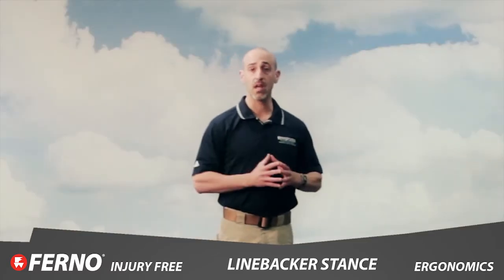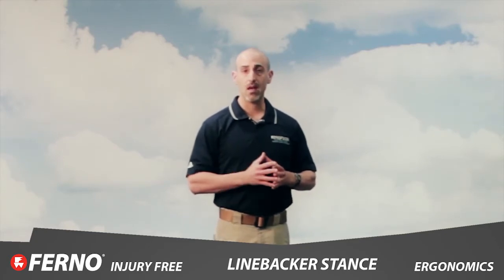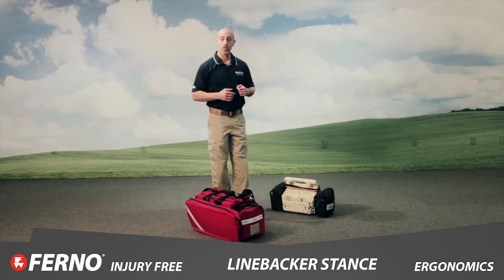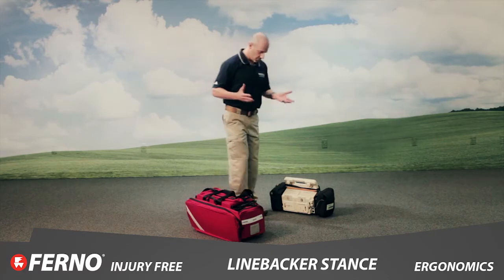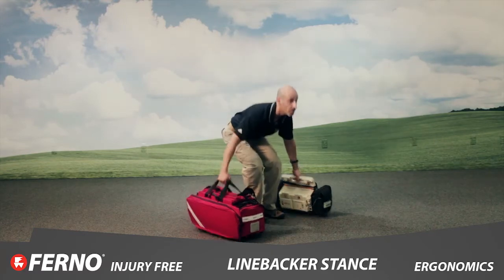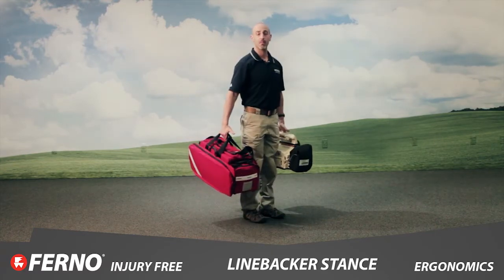Ferno - Injury Free - Linebacker Stance